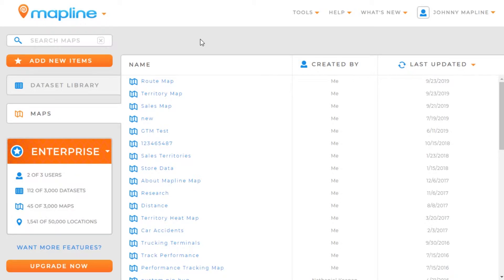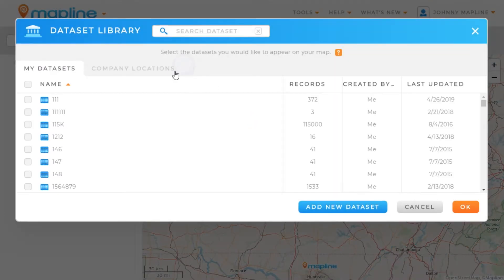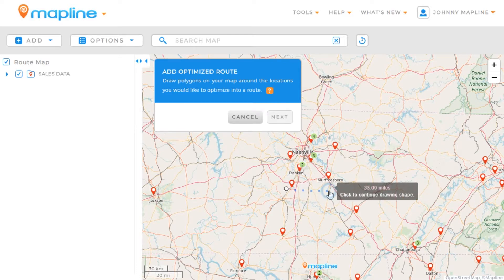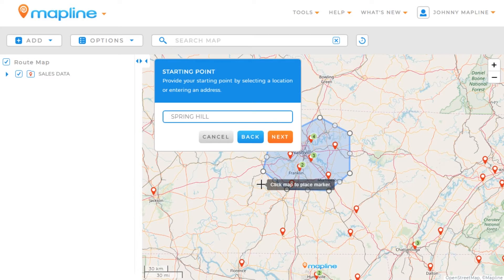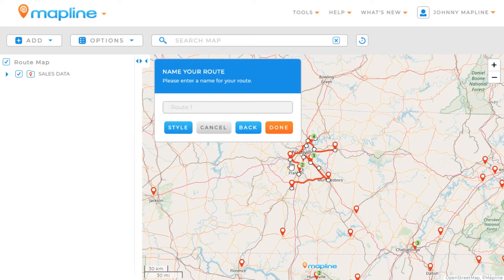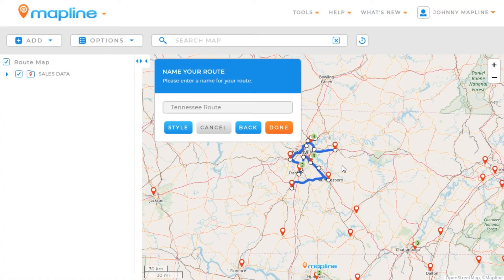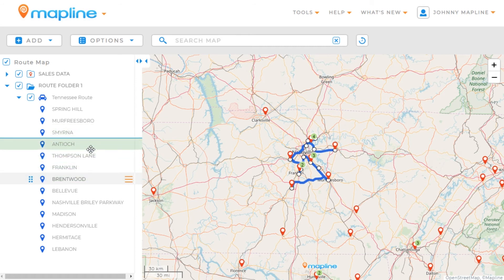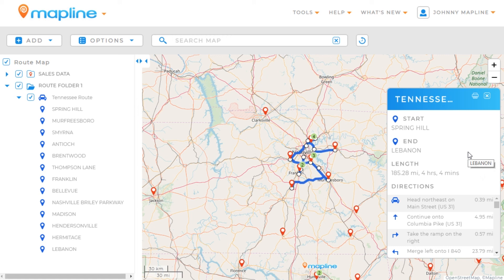Create an Optimized Route in Seconds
If you plan your routes by hand in Excel, you know it’s not an easy task. Whether you’re scheduling deliveries or managing a team of sales representatives, you can easily slip-up with manual planning. The solution? Mapline's route planner gives you the power to create optimized, multi-stop routes in just minutes.